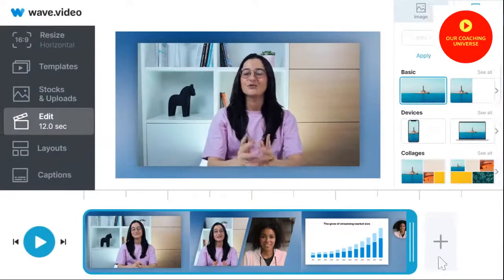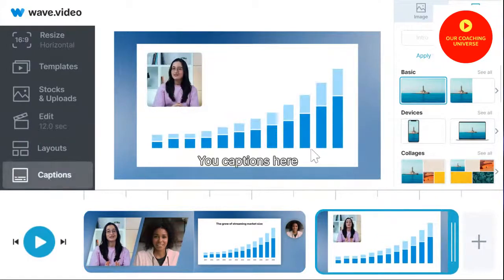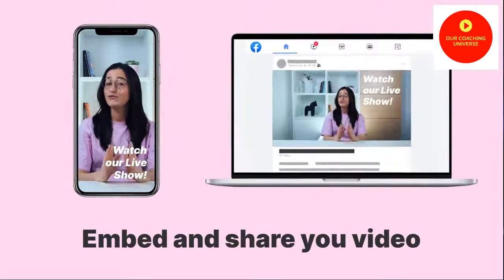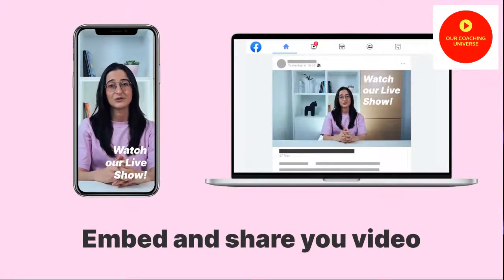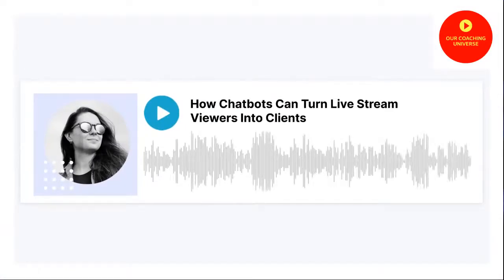Day 8 - 100 Days Live with Sonya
Day 28
100 Days Live with Sonya is back!!!
Today we have Annie Gibbins as our guest expert speaker. We are going to discuss about The Growth of The WomensBiz Tribe through Online Streaming.

Wave.Video
LivestreamUniverse.com
VoiceOversandVocals.com
BioscienceBridge.com
DrLizNutrition.com
WomensBizTribe.com
and our top line-up of guest expert speakers will be with you for 100 Days livestreaming.

Come and join us to learn from your favorite speakers who share their insights from their skills, knowledge, and experiences to be thought leaders in their industries.